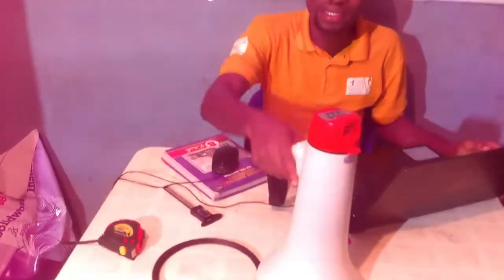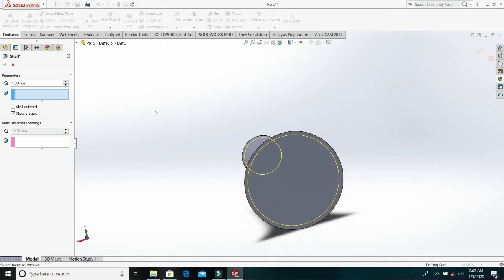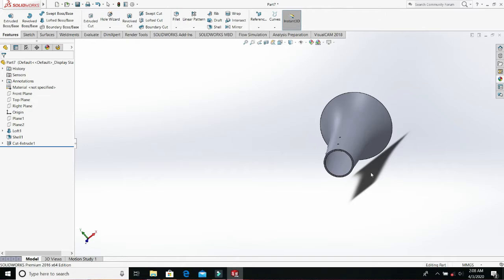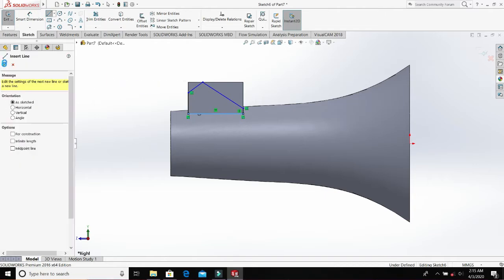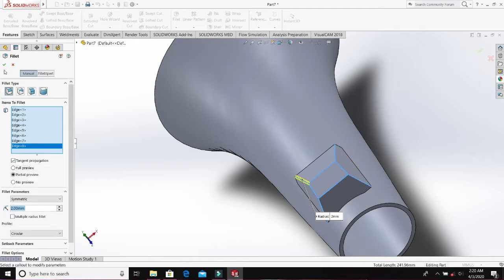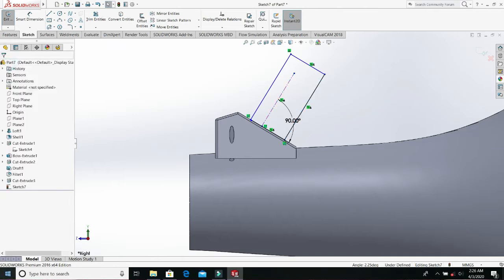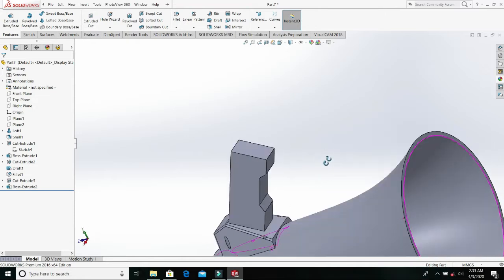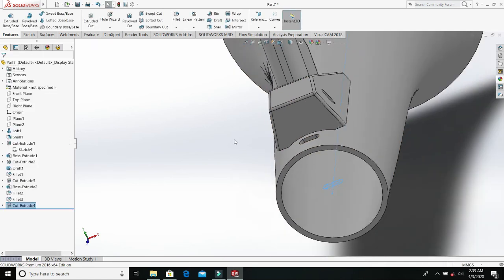public address system popularly know as megaphone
A to Z design of commercial public address system popularly know as megaphone